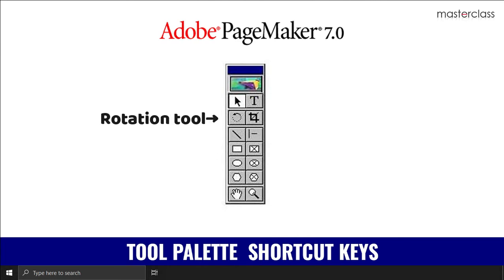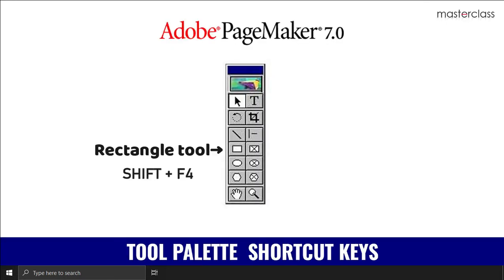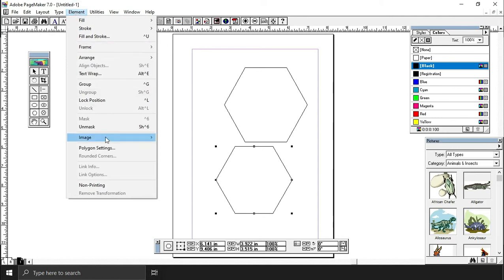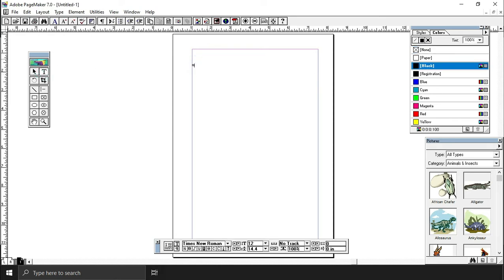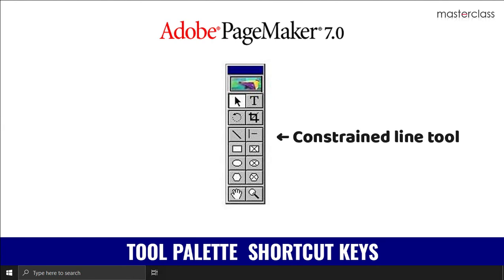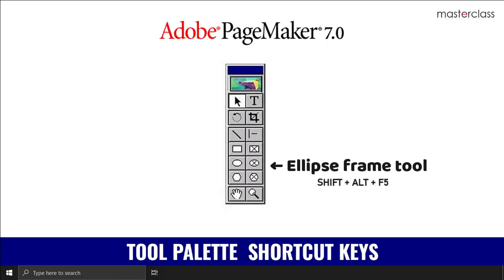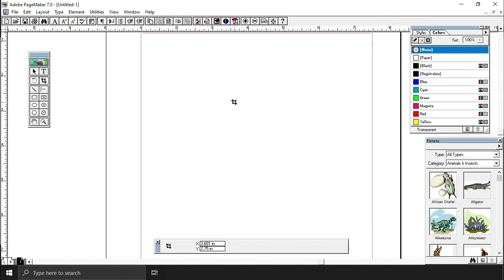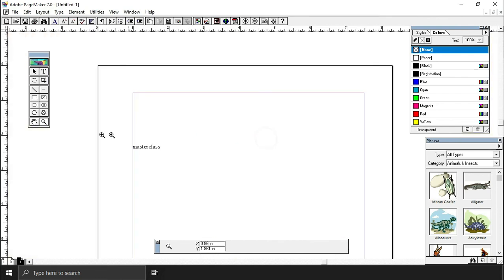Adobe Pagemaker Tool Usage & Shortcuts Tutorial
Adobe Pagemaker Tools Usage &  Shortcuts Tutorial